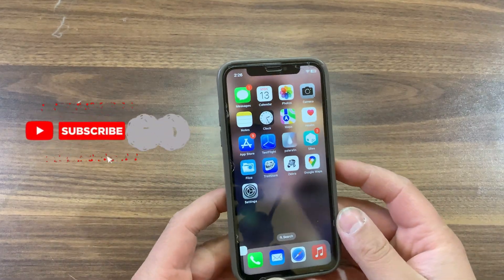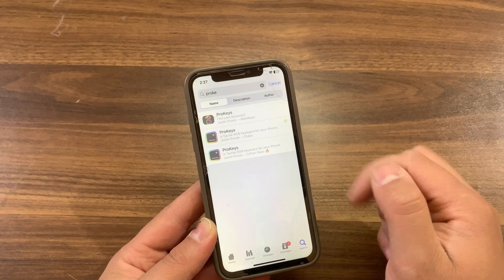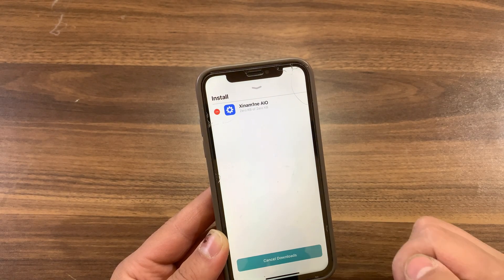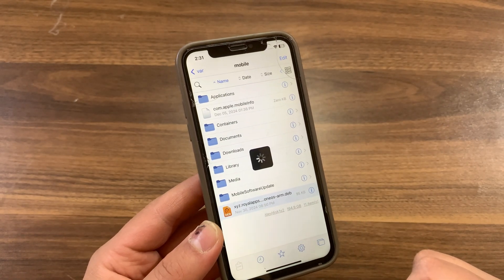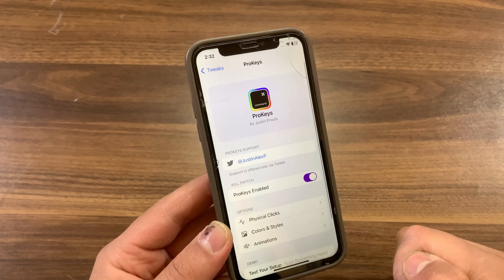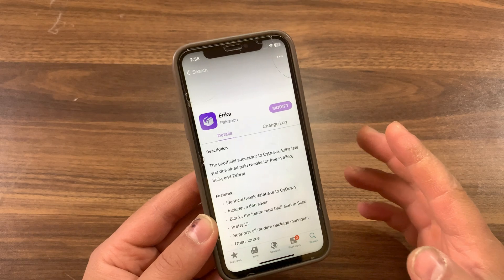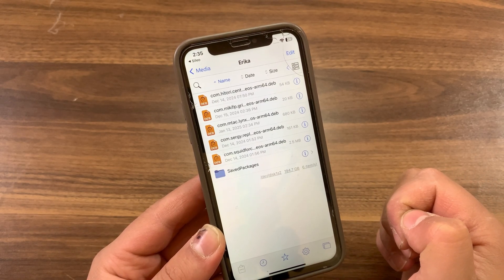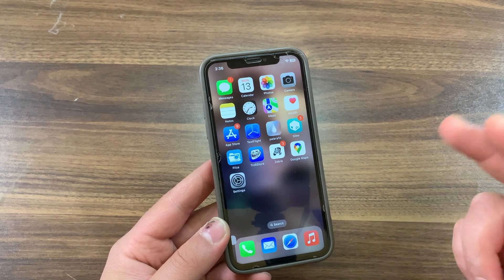How to Convert Rootful Tweaks to Rootless | 2025 Easy Guide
If you are using a rootless jailbreak, you may see that most of the tweaks are not updated to work on rootless jailbreak, this will make many of our favorite tweaks not work on Rootless jailbreak. Most of the jailbreak community is starting to move to the rootless dynamic, and for users of rootful jailbreaks in the past, this may cause some growing pains for users of those jailbreak tweaks that haven’t yet been updated to support rootless. so in today's video I will show you how to convert Rootful tweaks to rootless tweaks.

✮═══ஜஜ🔆💜🔆ஜஜ═══✮
★═ஜ💠ஜ═✮

00:00 Intro & Rootless Jailbreak
00:36 Install Rootful tweak error
01:05 Xinam1ne AIO Patcher
01:37 Convert tweaks to rootless
02:05 Test the converted tweak
03:02 Download tweaks as deb
03:42 Final thoughts about Xinam1ne AIO
04:12 Thanks for watching & Peace